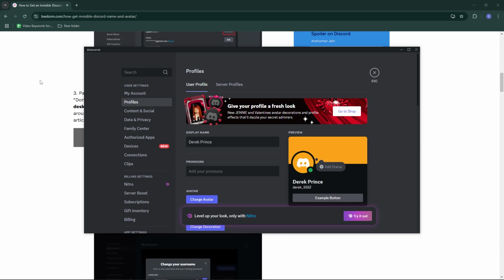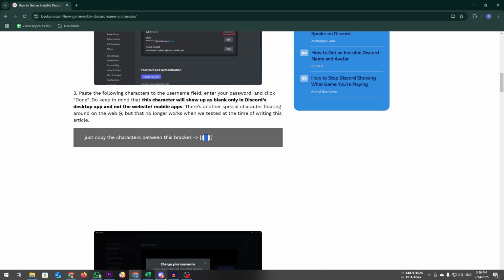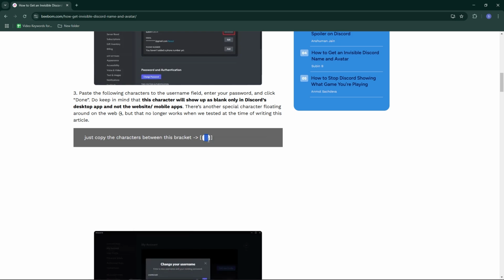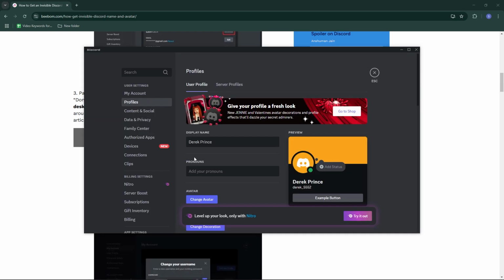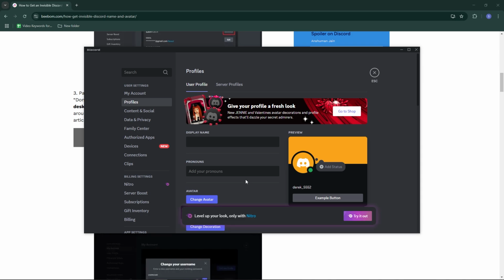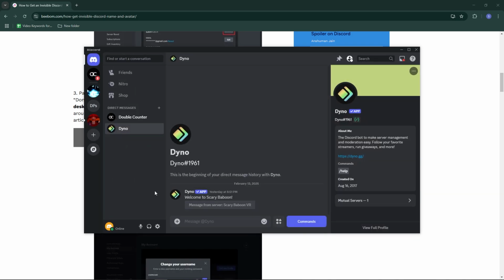How To Get an Invisible Username on Discord (Easy Trick!)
In this video, I’ll show you how to get an invisible username on Discord! This simple trick will make your name appear blank, making you completely anonymous in servers. Watch till the end to learn the step-by-step method!